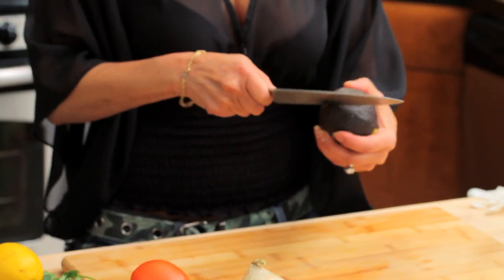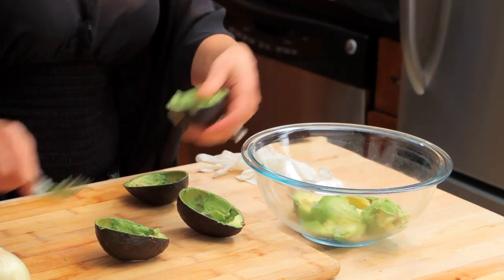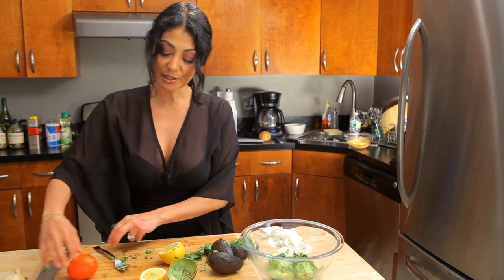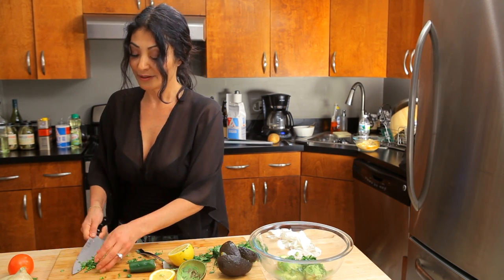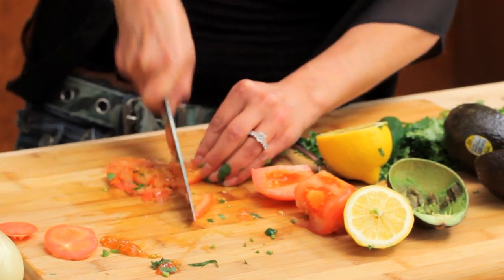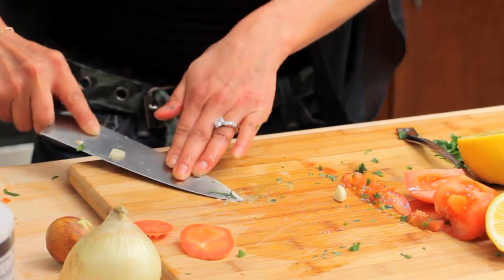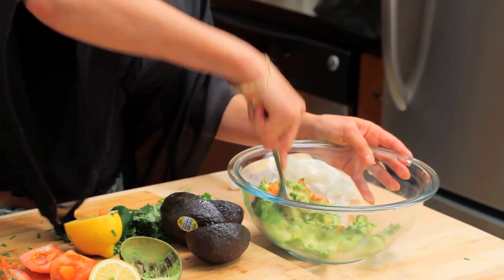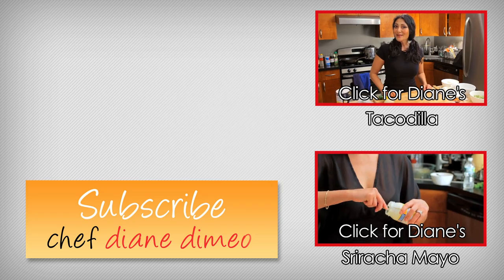Quick & Easy Guacamole Recipe - Bootleg Tip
Chef Diane DiMeo loves spice!  Diane's own zesty guacamole gets its bite from jalapeno, cut with ground cumin, lemon juice, fresh chopped cilantro, tomatoes, white onion, and smashed garlic. This homemade guacamole is such a quick and easy recipe, you'll never buy packaged guac again. Full recipe below!

Guacamole goes great with pretty much anything, but we love it on Diane's Chorizo Tacodilla (yep, taco + quesadilla!).

Guacamole Recipe

Serves 4 as a topping or 2 as an shared dip. For more servings, 1 avocado is good for 2 people, so recipe ratio should be x1 for 2 more

2 ripe avocados
juice of 1/2 lime
1 tomato, seeds removed, cut into small dice
7 cilantro sprigs, small diced
1 small garlic, made into paste
1/2 teaspoon ground cumin
Burn your mouth Optional: 1 teaspoon minced serrano chile, jalapeno or chipotle chile

Cut the avocados in half - lengthwise, and scoop out the pulp into a medium size bowl.
Add all of the other ingredients, and mash to incorporate. You can mash to the consistency you love! If you like extra chunky, then mix all of the ingredients together, except the avocados. Lightly mash the avocados, then gently fold the tomato mixture in. This is a super easy, super tasty recipe you will love!!